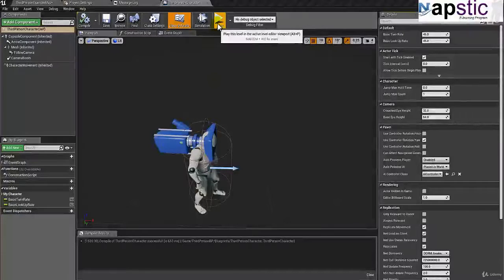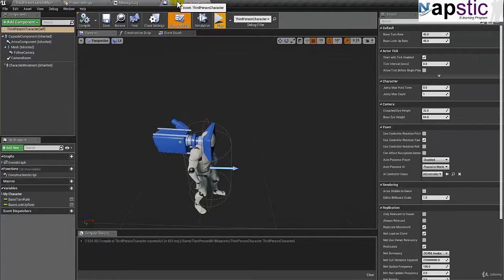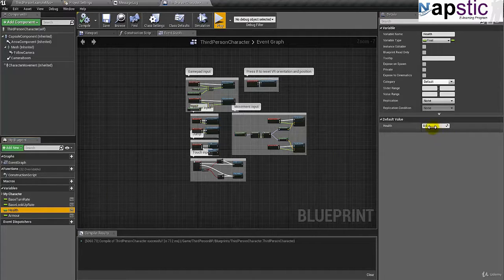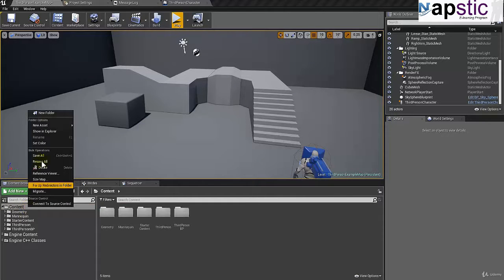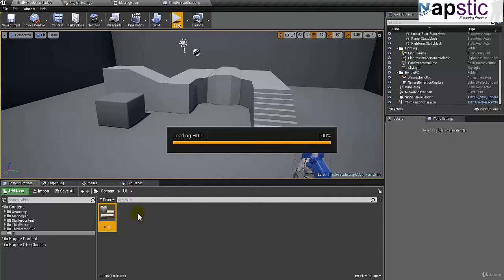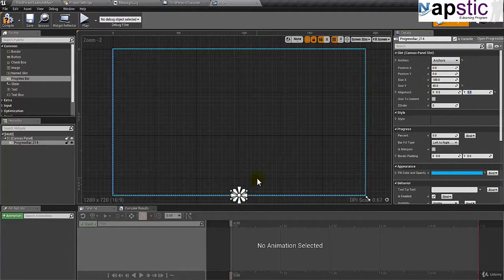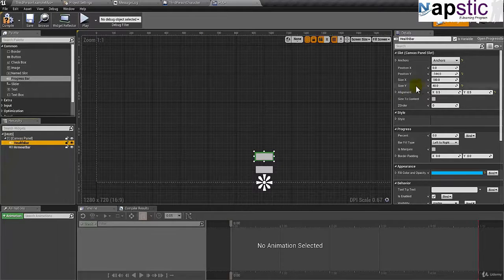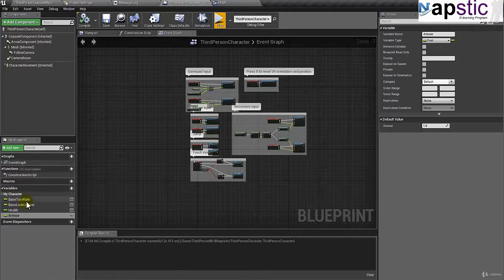4 Adding Variables